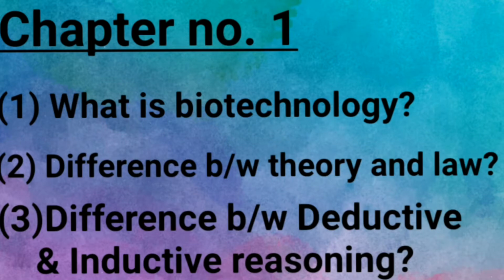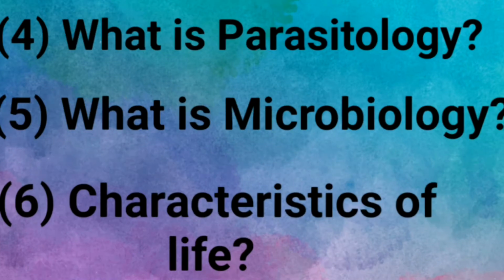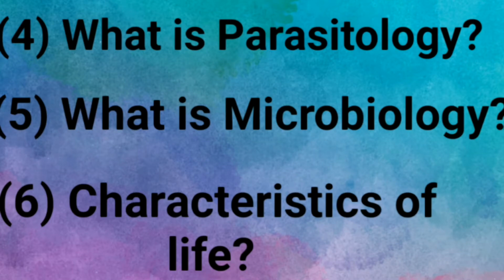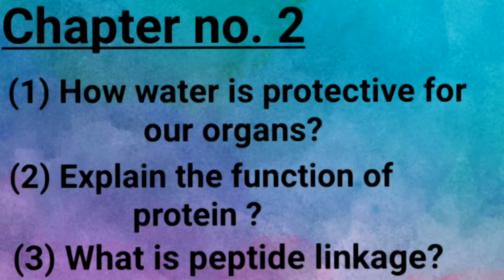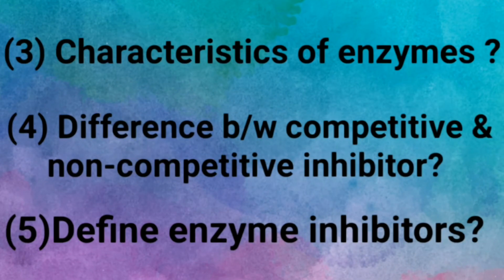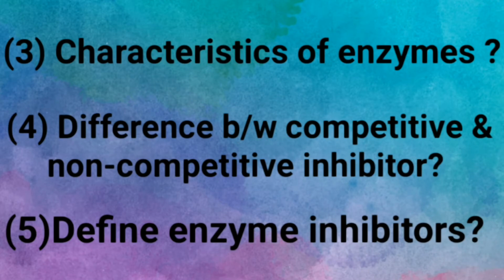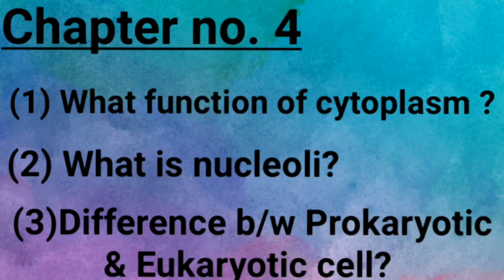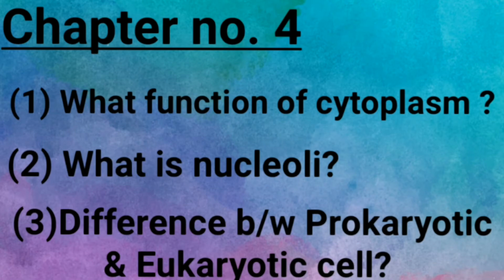Biology Important short questions| Important short questions Chapter 1 to 4 1st year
In this video I have told you the important short questions of biology that were also included in the past board papers.